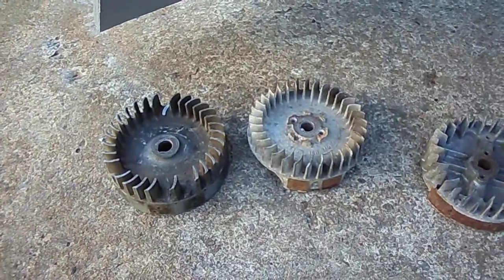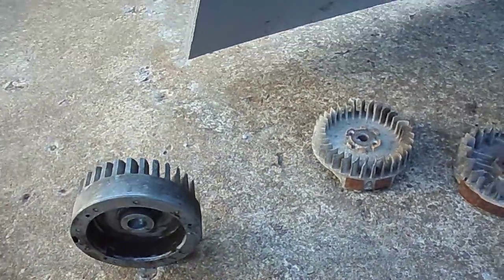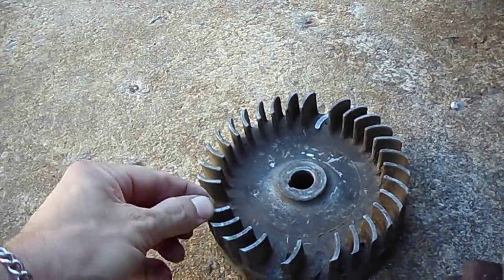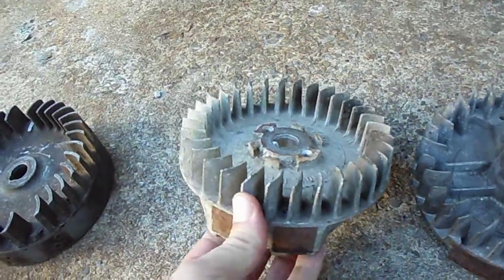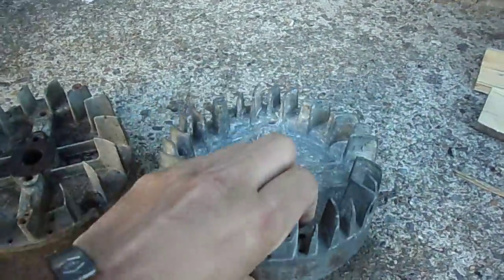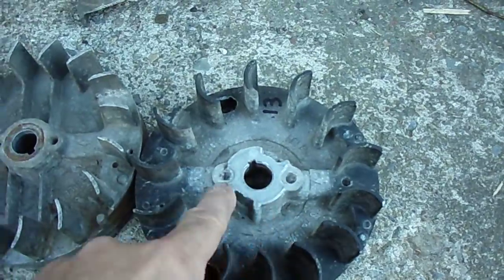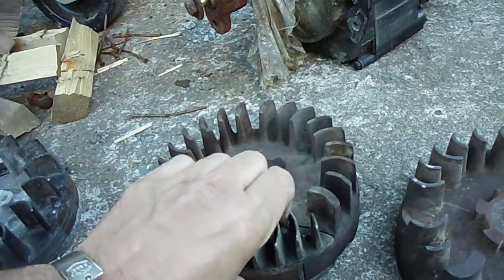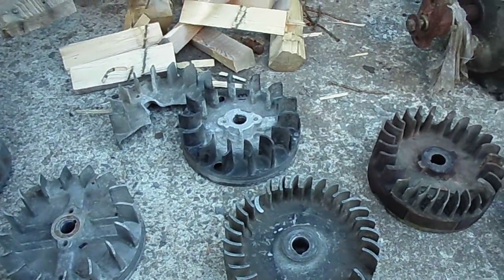Briggs Lawn Mower Flywheels 1953 to Present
I show 9 different flywheels that have been used on Briggs and Stratton   2 through 3.75 horsepower lawn mower and horizontal shaft engines. As I mention in the vid, I don't recommend trying to start a lawnmower engine with the blade removed, as it is effect a second flywheel. The engine may run with a small pulley on the shaft, or with a centrifugal clutch, as these will also act as an additional flywheel. regarding the pulley size, don't go any larger than about 2" diameter, as the centrifugal force can cause the pulley to explode, consult the pulley manufactures information to make sure what you want to do is safe.